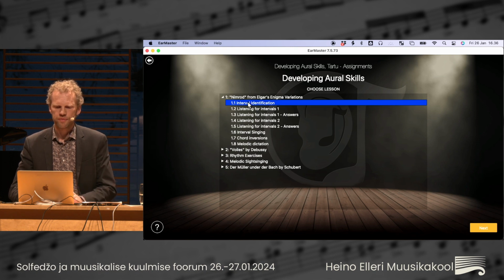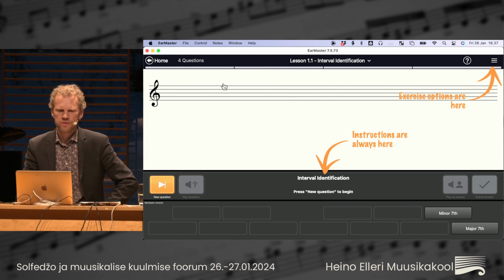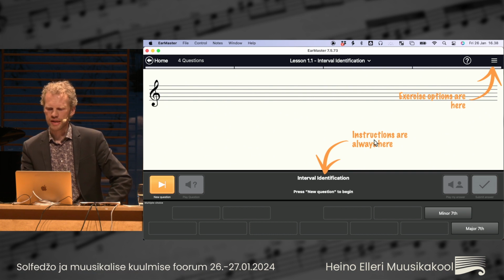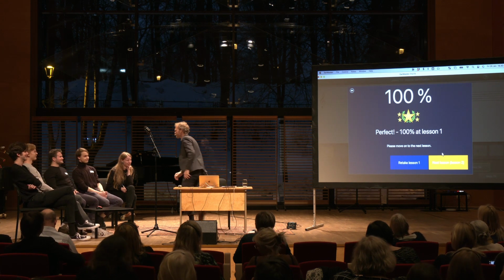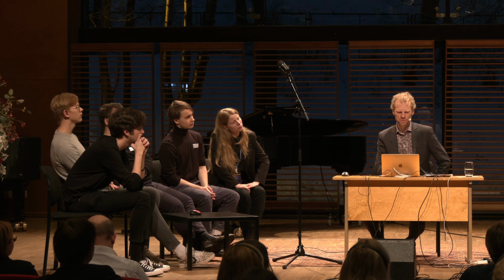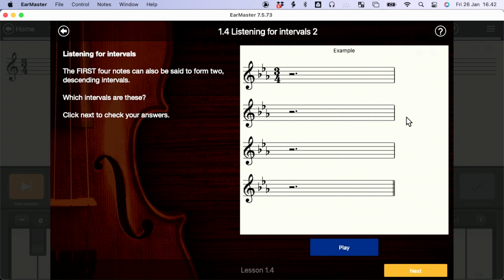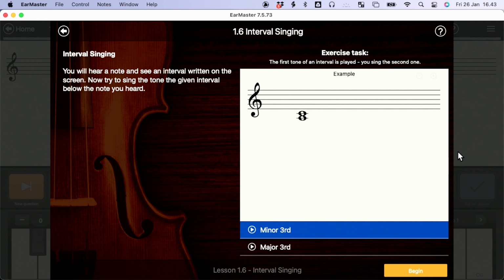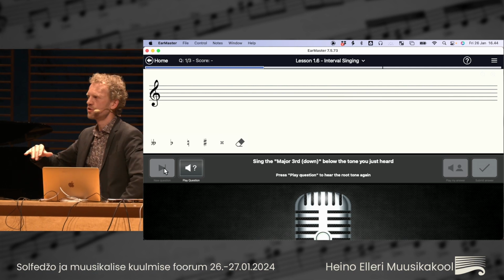How to Get Better Ear Training Skills With the App EarMaster - Part 2: Interval Ear Training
In music, your ear is your most important instrument. It doesn't matter what or who is playing, and how fast, slow, loud or quiet they're playing, if you don't have the aural skills needed to understand what you hear.

WHY USING AN APP OR SOFTWARE FOR EAR TRAINING?
There are many ways to train your ear. One of those is by using an app like EarMaster. It will have a huge impact on your progress because of several aspects that other approaches don't have:

1. You can use the app anywhere, any time you want
2. The exercises will never be the same, as they're generated on the fly by the app in most cases
3. Guided self-assessment: the app will tell you how good you're doing, so that you know that you're training the right way.
4. Detailed feedback: the app listens to your voice, instrument or clapping and tells you how good your intonation and timing are.
5. The courses included in EarMaster were made by renowned music teachers from leading schools in the US and Denmark.

ABOUT THIS VIDEO RECORDING
This video is part of a playlist featuring a complete presentation held by EarMaster on January 26, 2024 at the Heino Eller Music College in Tartu, Estonia.

The presentation was part of an annual European event of Ear Training Forum & Workshops for teachers of music and music theory and choir conductors.

Speaker: Niels Bastrup from EarMaster